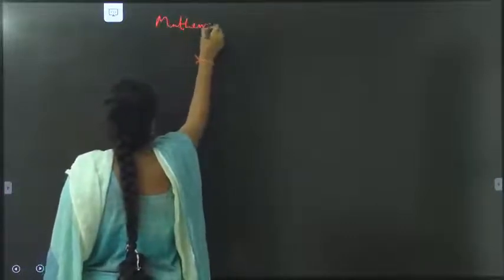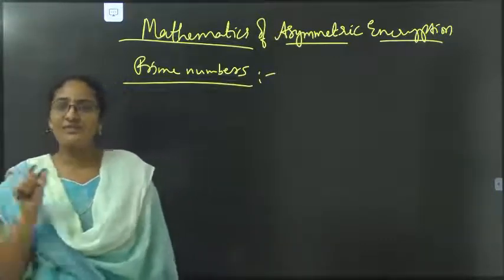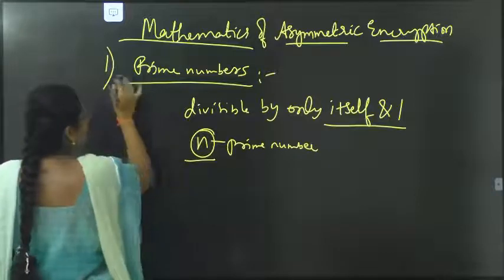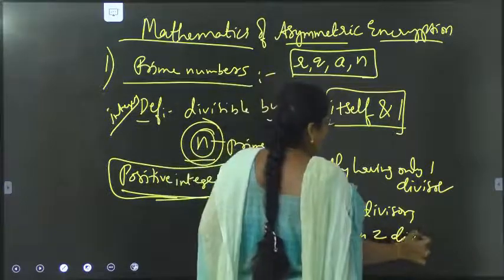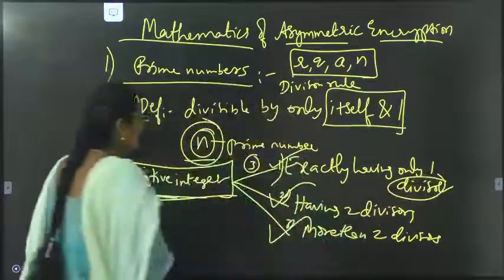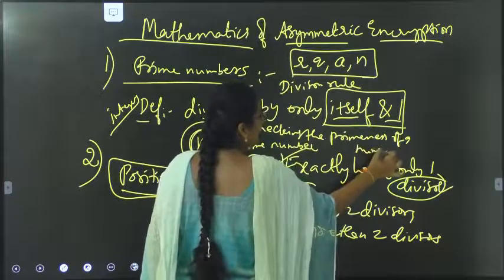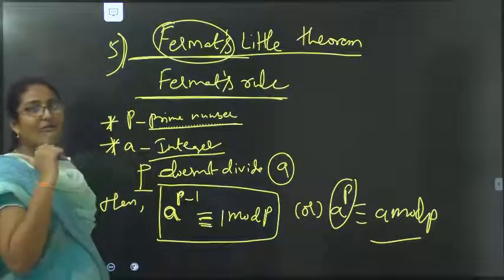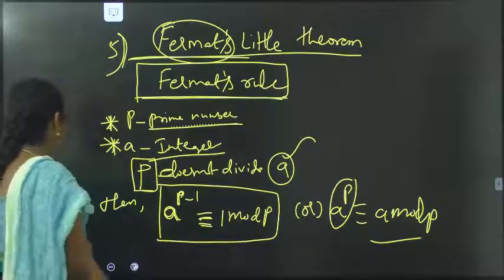lec3 matematics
cns unit-3